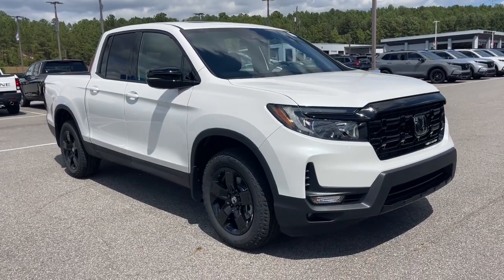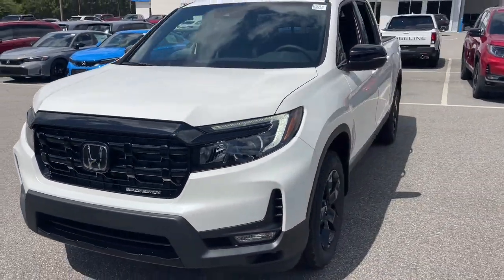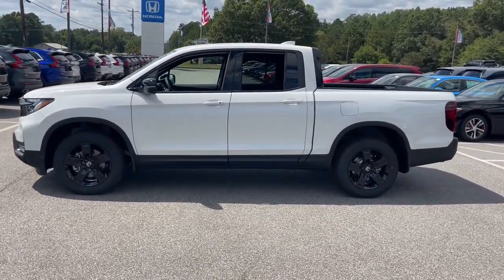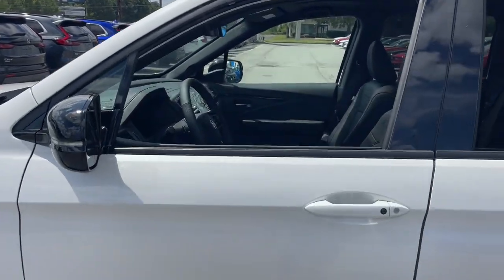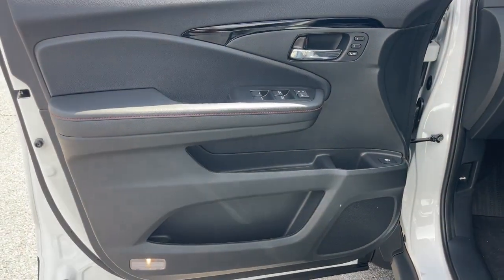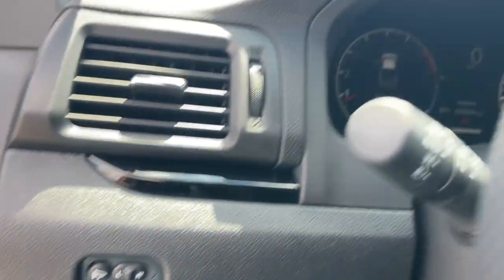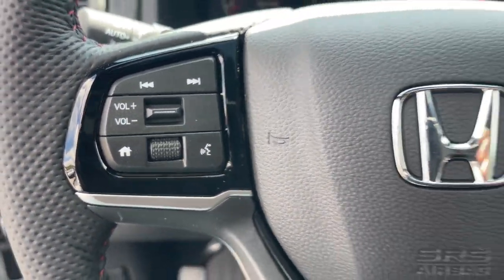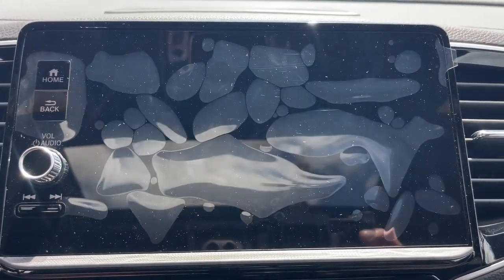2025 Honda Ridgeline Black Edition Aiken, North Augusta, Augusta, Evans, Grovetown SC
New 2025 Honda Ridgeline Black Edition available at Honda Cars of Aiken located in 550 Jefferson-Davis Hwy, Warrenville, SC, 29851. Servicing the Aiken, North Augusta, Augusta, Evans, Grovetown area.

You will be amazed by this   2025  Honda Ridgeline. Here's a Ridgeline that's ready to handle rugged adventure in smooth, thoughtful style. Loaded with smart tech,  clever storage solutions, and ingenious creature comforts, this hard-working pickup with an upscale feel is at home wherever your journey takes you. The following are some of this vehicles highlighted options: Heated Steering Wheel
, Moonroof, Navigation System, Keyless Entry, Fog Lamps, Premium Sound System, Satellite Radio, Back-Up Camera, Heated Rear Seat(s), Cooled Front Seat(s). Get the pickup that has your back whether you're on a country road, city road, or no road at all. Test drive this extraordinary Honda Ridgeline.